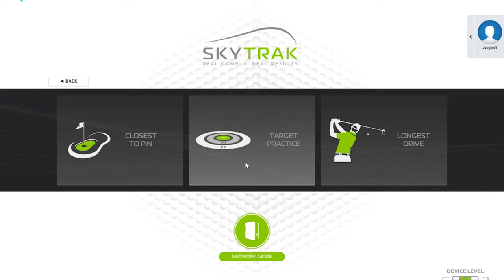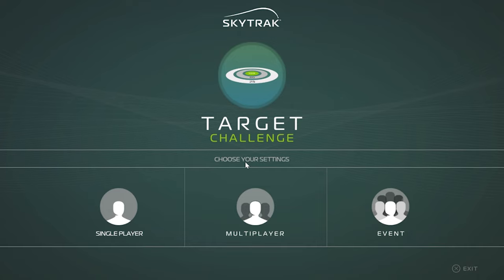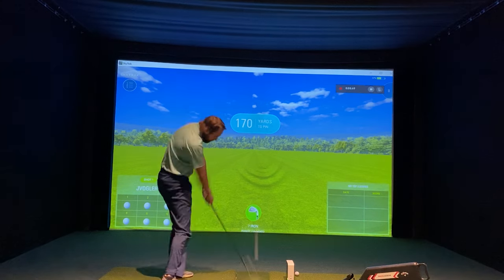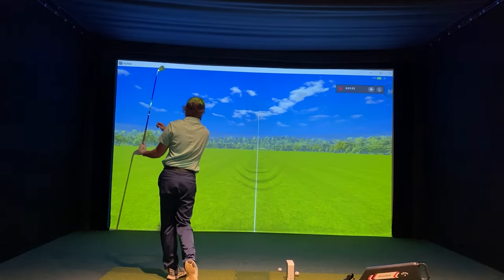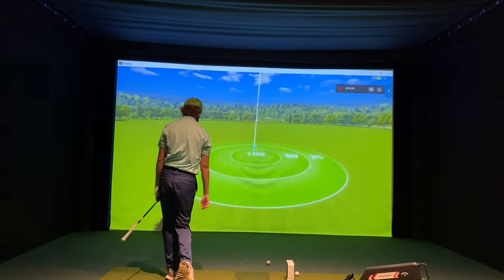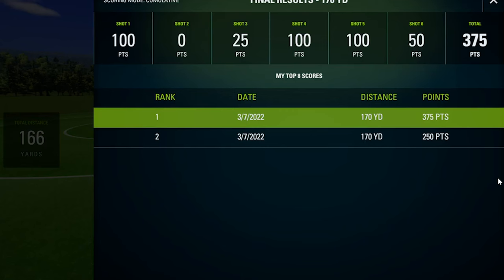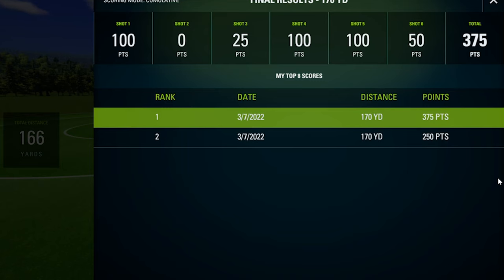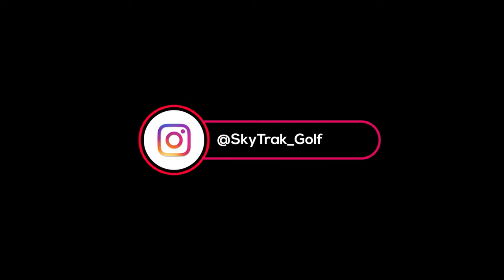Improve Your Iron Game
How good is your iron game? Test your skills using the Target Practice feature and see if you can get a perfect score!